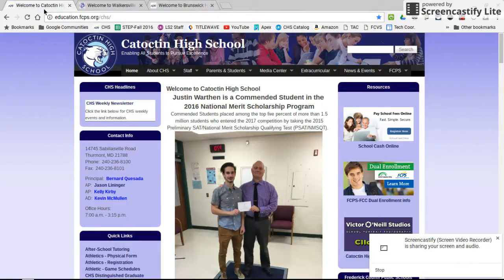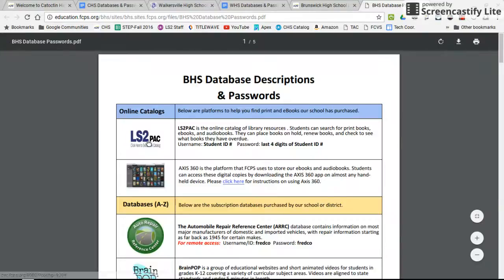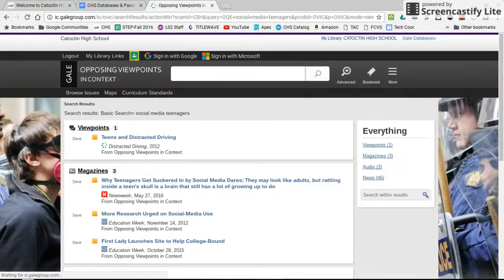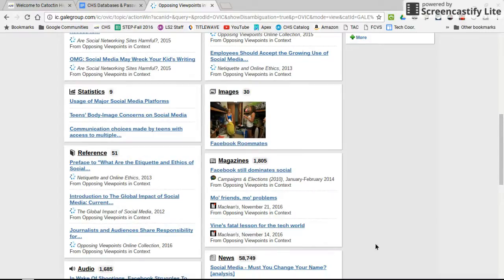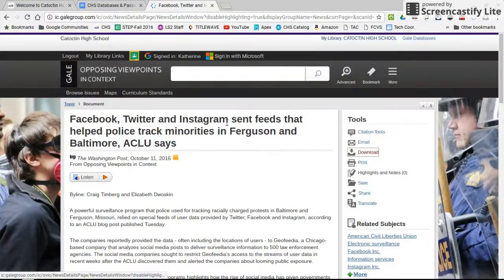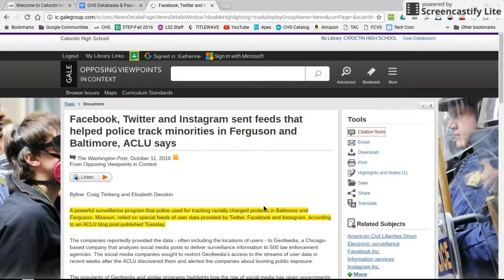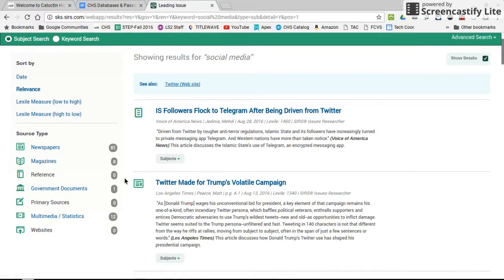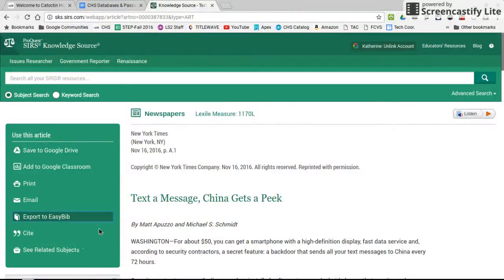Searching Databases 11/16